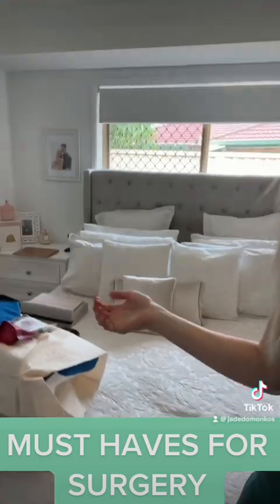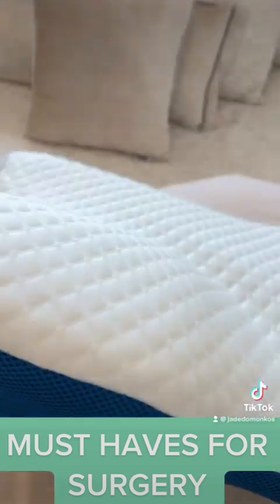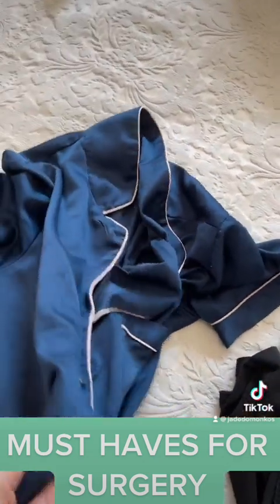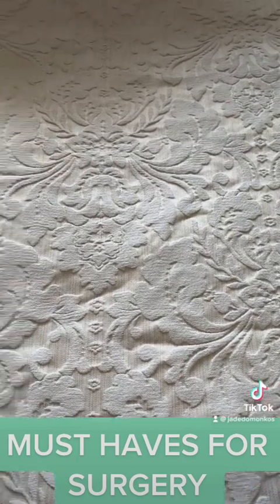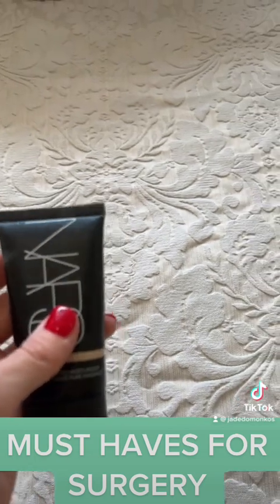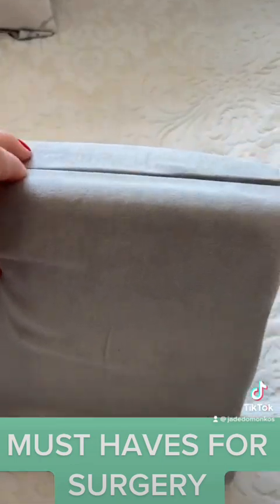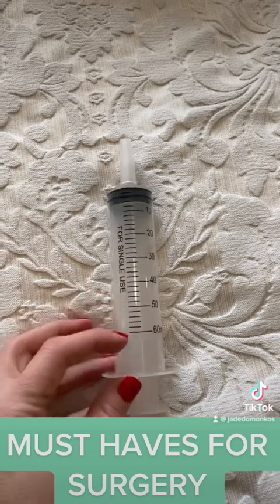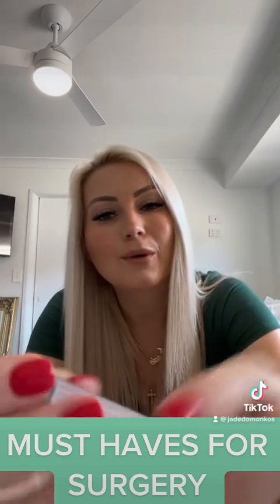MUST HAVES FOR SURGERY